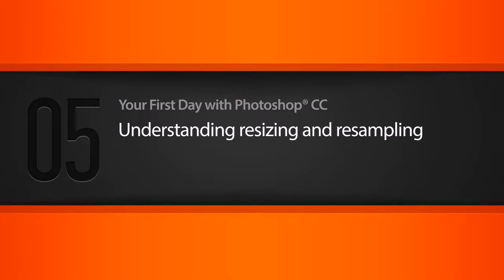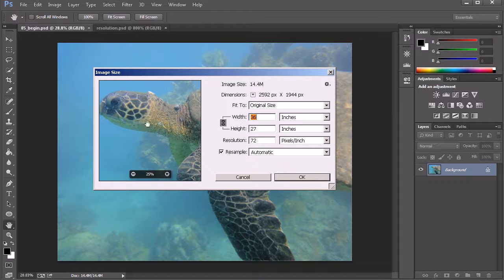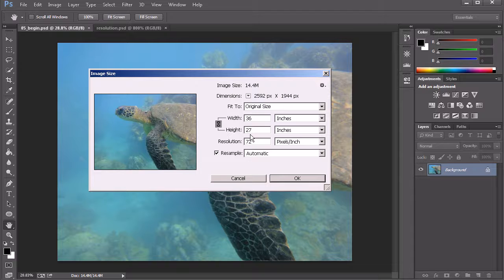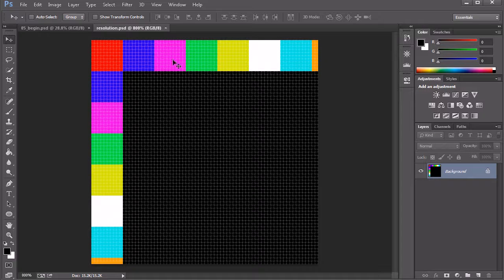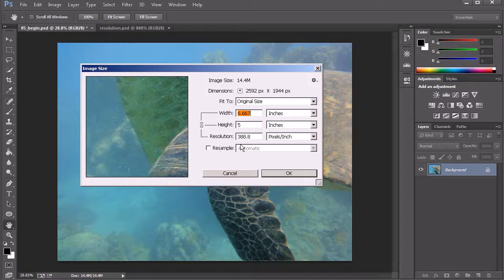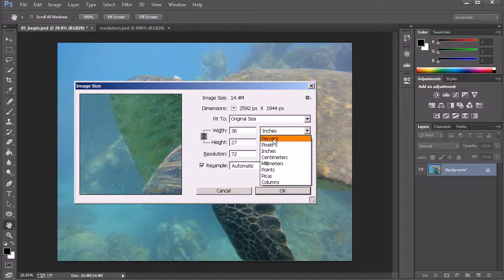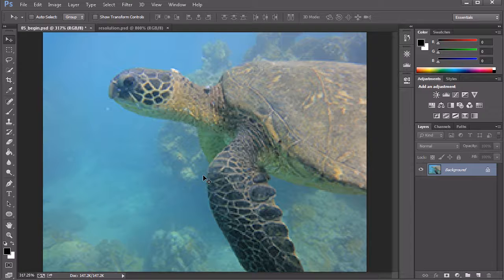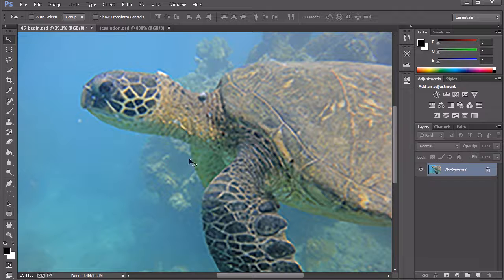5 Understanding resizing and resampling